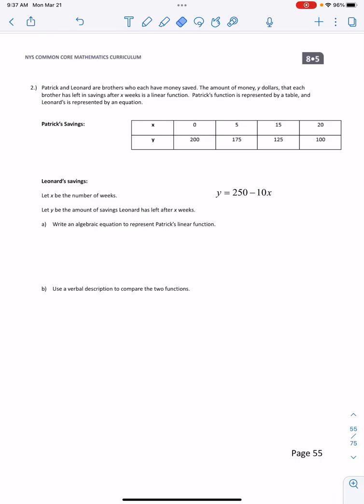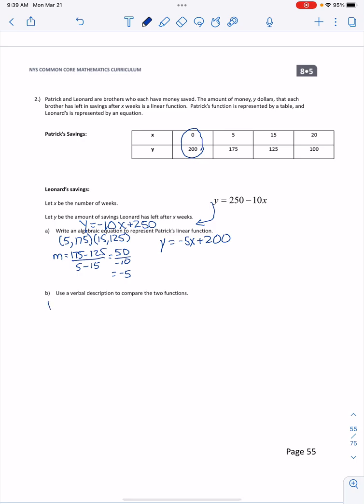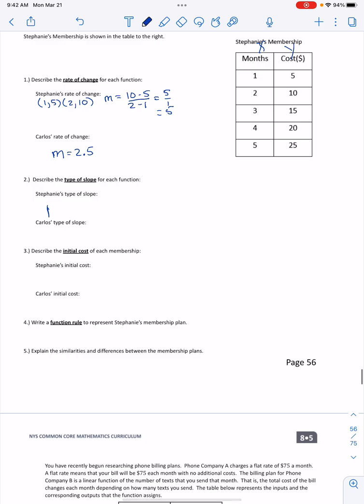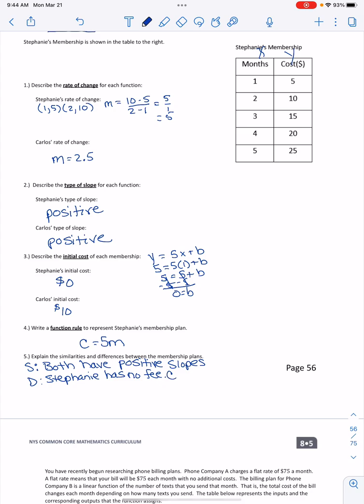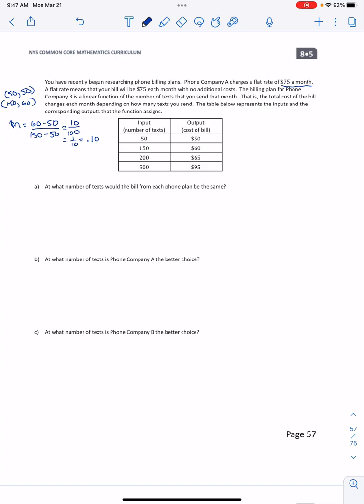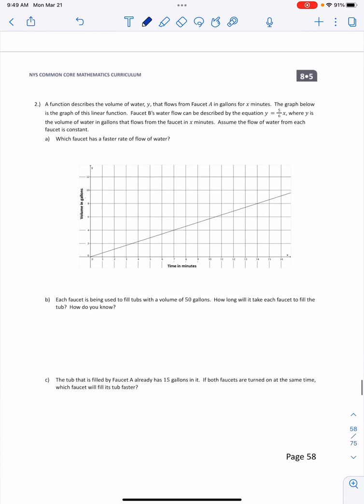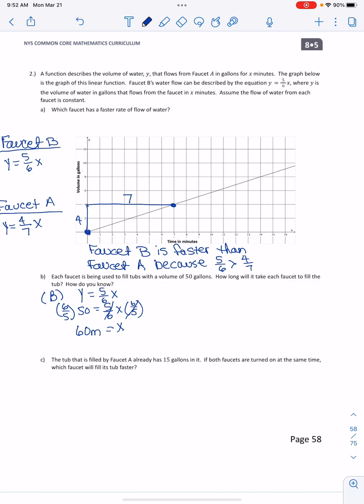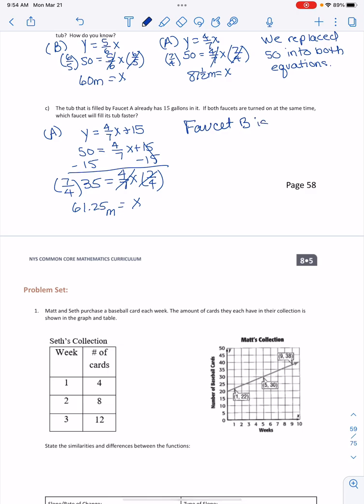Module 5 Grade 8 Lesson 8 (Day 2)